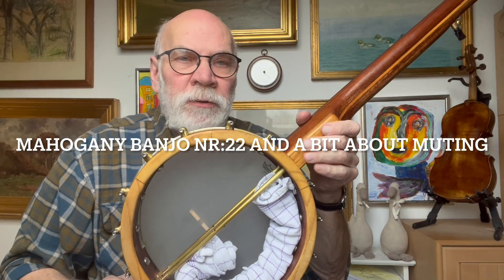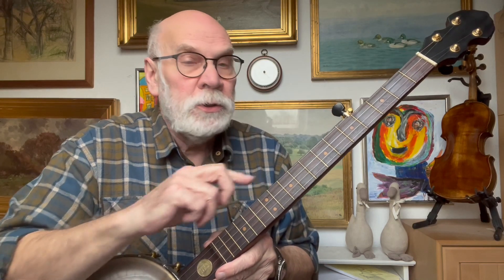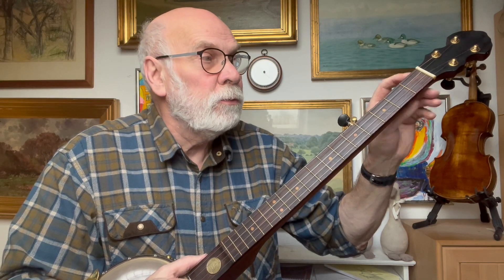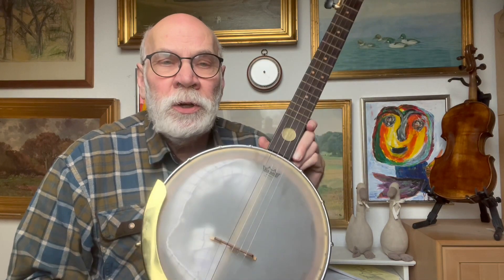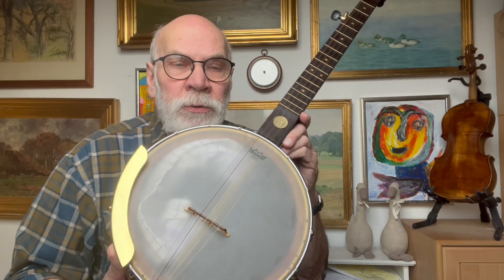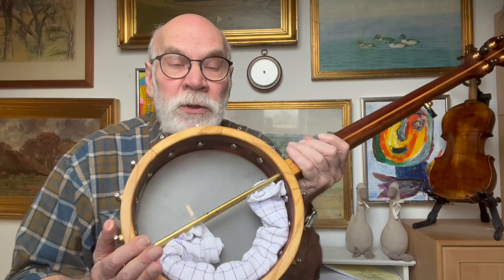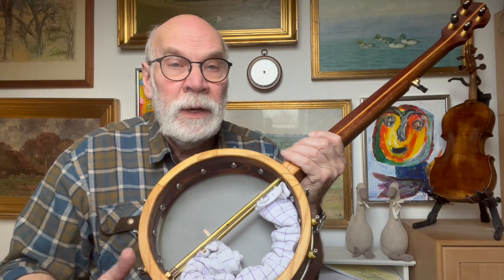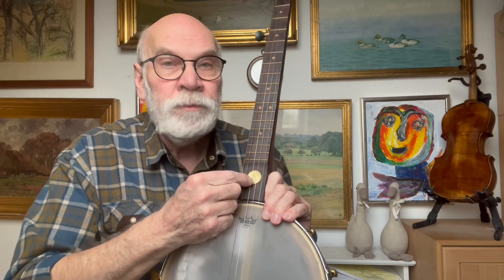Pure mahogany banjo nr: 22 and a little about the complicated science of muting.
11" mahogany blockrim
Mahogany neck
Rosewood fingerboard from Str.Mac
Der Jung Tuning Pegs
The complicated science of banjo muting